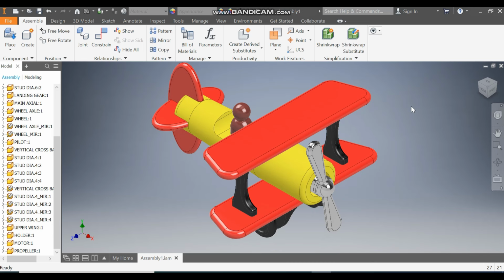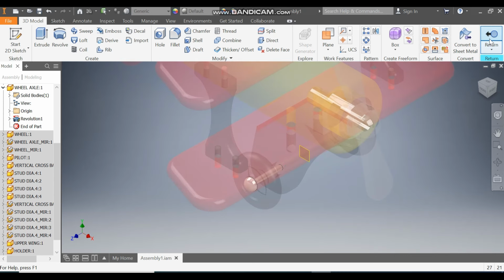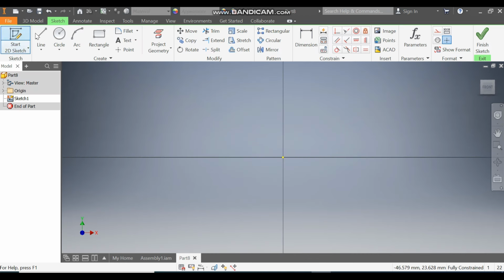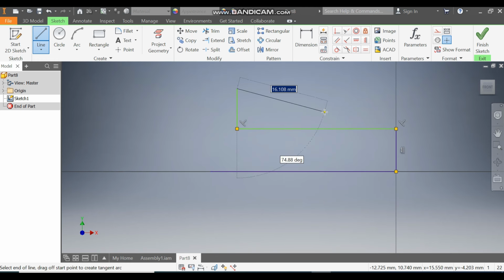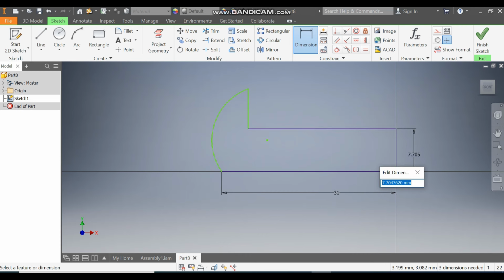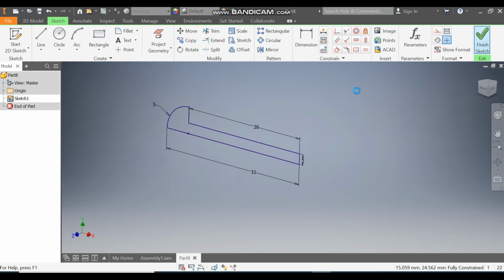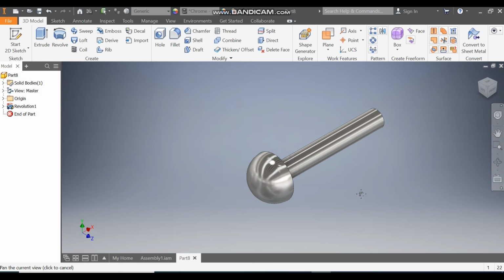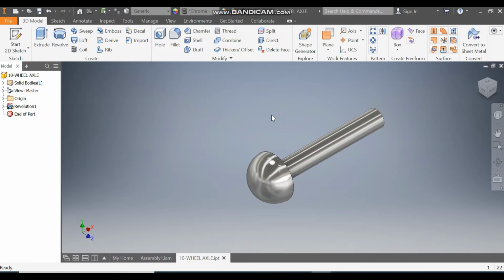Toy Plane Assembly in Autodesk Inventor Part 10 || Inventor drawing Tutorial for beginners || 3d cad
directeditininventor,
derivefeatureininventor,